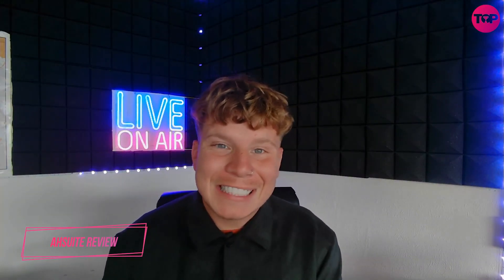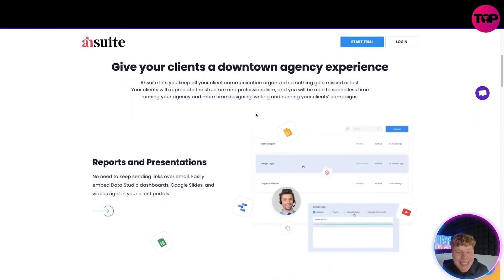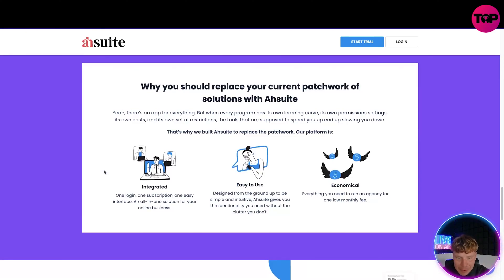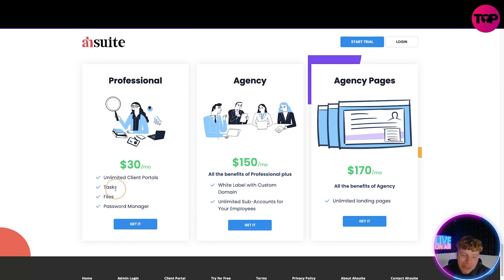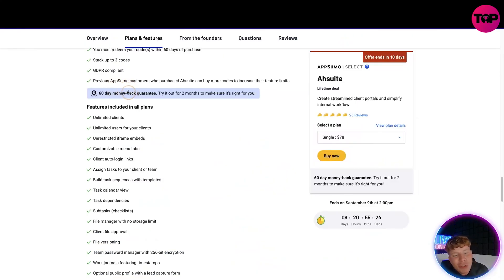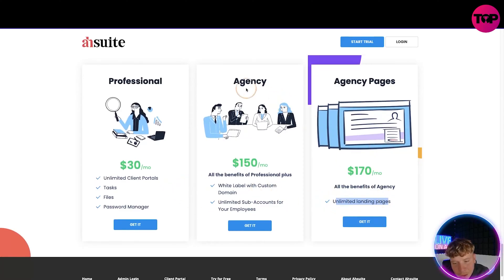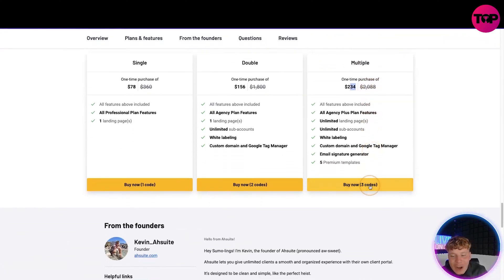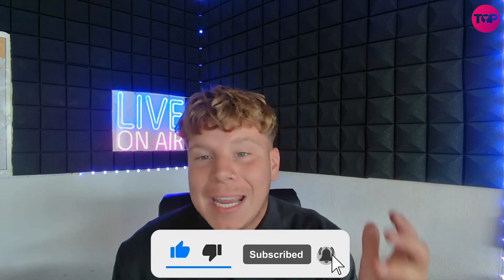Ahsuite Review 🔥 What is The Best Software for Managing Client Portals?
Ahsuite Review | Ahsuite Lifetime Deal | Ahsuite Review Appsumo

Ahsuite
Lifetime deal

Create streamlined client portals and simplify internal workflow

Toggling between different tools just to manage your client portals isn’t helping you stay on task. (“If I tallied up all my notifications across platforms, I... still wouldn’t know what’s going on.”)

The overhead subscription costs are straining your budget, and that doesn’t account for all the time you have to spend integrating each tool into your workflow.

You need a single platform that lets you build user-friendly client portals and keep track of internal tasks and projects.

Introducing Ahsuite

Embed reports and presentations on a minimalist client portal that multiple users can access with a password
Streamline project management with a full suite of collaboration tools and recruit other Ahsuite users to join your team

Overview
Ahsuite is a business management platform that lets you build easy-access client portals and boost productivity with collaboration tools.

With Ahsuite, your team can embed reports and presentations onto a streamlined portal for clients to access with a single login.

You’ll even be able to generate auto-login links, so clients don’t have to remember their password (or get stuck in the “Forgot Password” time suck).

That means it’s easy to share links across apps like Google Sheets, Figma, Data Studio, and YouTube—all from one place.

Plus, you can give clients an overview of content that requires their sign-off from the portal’s customizable sidebar.

Embed client-facing data on a clean and simple portal that stays behind one login.
With Ahsuite, you get everything you need to build a streamlined dashboard and keep track of attachments, custom labels, checklists, and dependencies for each task.

Use the file manager to document client consent on proofs and agreements, and quickly view which tasks are visible to clients.

You’ll be able to save notes and document progress in timestamped logs for full transparency along the way.

The platform also has an encrypted password manager and allows messaging with reply-by-email to make communication more secure.

Manage tasks, assignments, and workflow from a feature-packed productivity suite.
Best of all, Ahsuite gives you access to an exclusive talent network where you recruit other Ahsuite users to fill in your team.

Search profiles by keyword and invite anyone who matches the skills you need to collaborate. And with your shared set of tools, onboarding will be a breeze!

You can also make your profile public and let opportunities find you based on your skill set and experience.

Ahsuite’s talent network lets you build out your team with pros who already use the platform.
You can SEO-optimize your Ahsuite profile page, boosting your search ranking and making it possible for your dream clients to find you.

You’ll also be able to use your public-facing profile as your company’s main website and add a lead capture form.

Plus, agency-level users can fully white-label their page and create a custom domain (Ahsuite takes care of the SSL certificate)!

Manage your workflow faster.

Get lifetime access to Ahsuite today!

I hope you found value in our Ahsuite Review video. Make sure to leave a like on the video if you gained value from it!

⏰Timestamps⏰

0:00 ashuite review intro
0:14 ashuite review summary
4:48 ashuite review outro